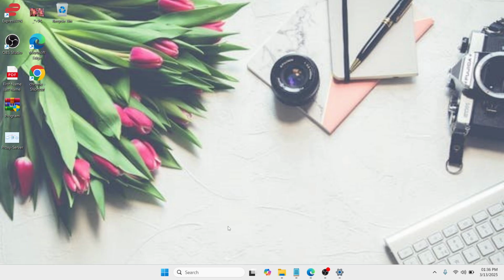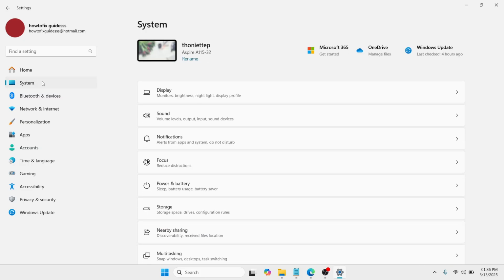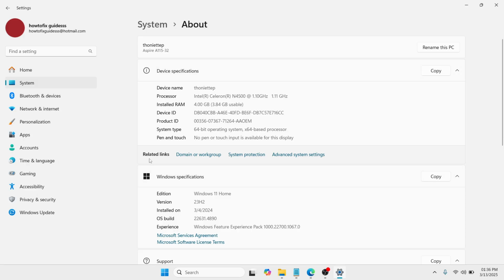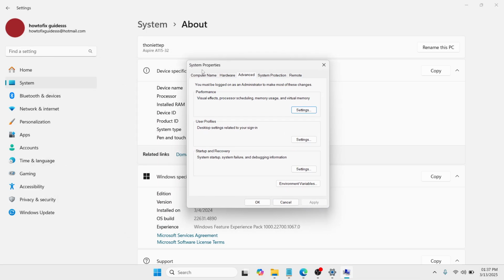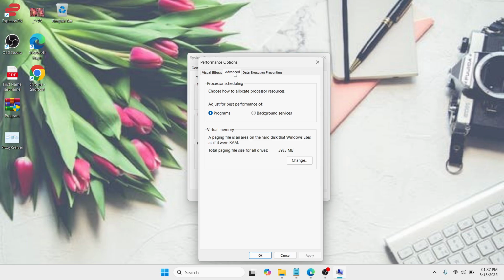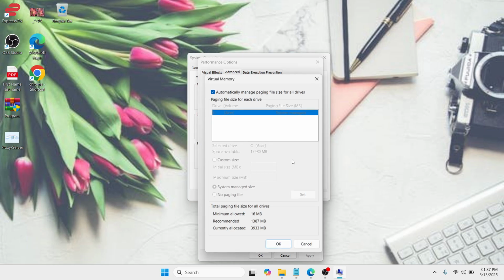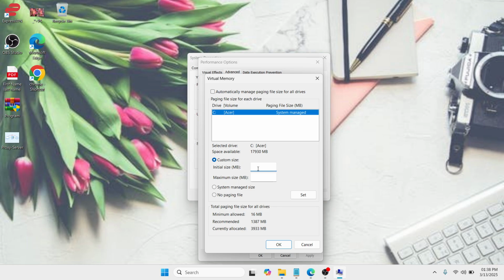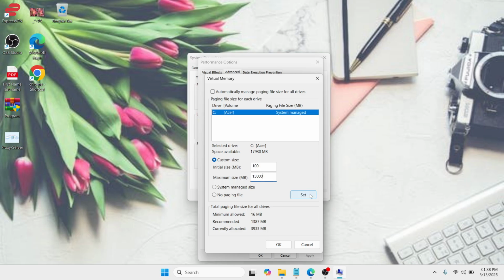How to Fix ISDone.dll or Unarc.dll Error Code 1 EASILY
Running into the "ISDone.dll" or "Unarc.dll returned an error code 1" issue when trying to install a game or software? Don’t worry — this video will walk you through a fast and easy solution to fix this error on your Windows PC. With just a few straightforward steps, you'll be back to installing your programs without any problems.

0:00 Intro
0:18 Open 'about' in settings
0:52 Navigate system properties